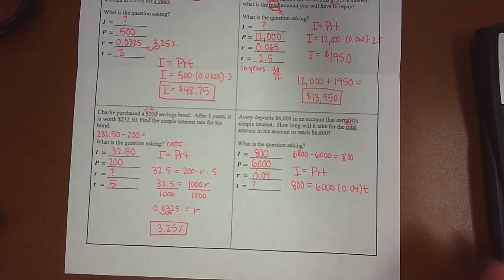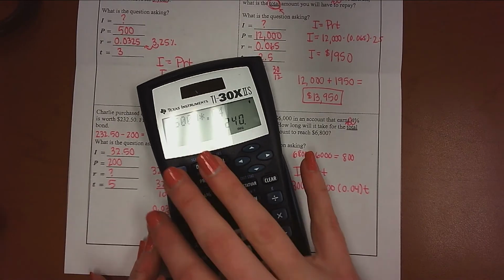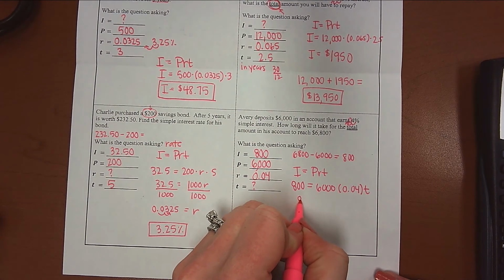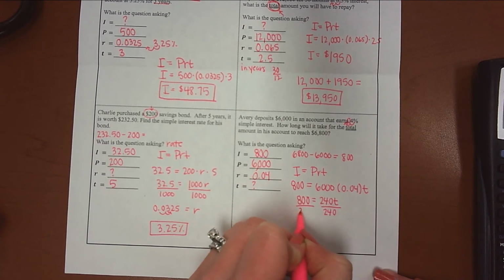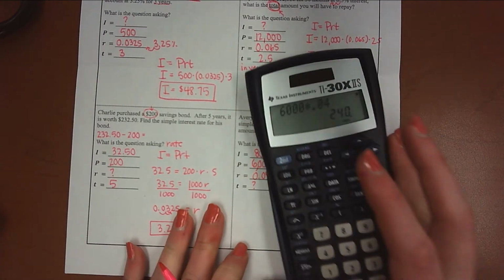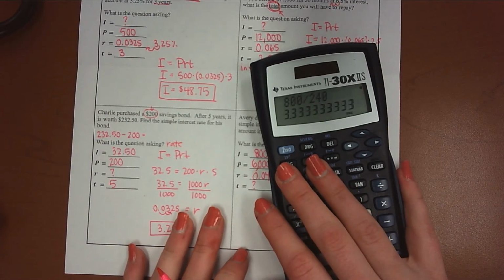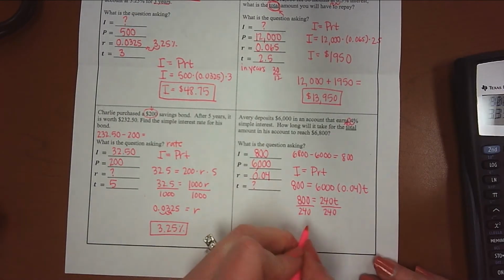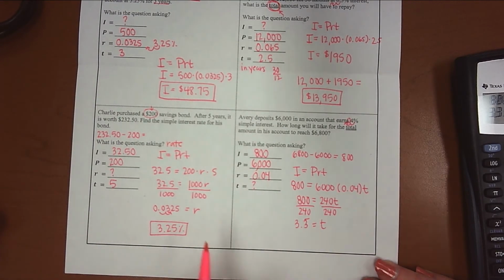7th 6J Video 3 Simple Interest